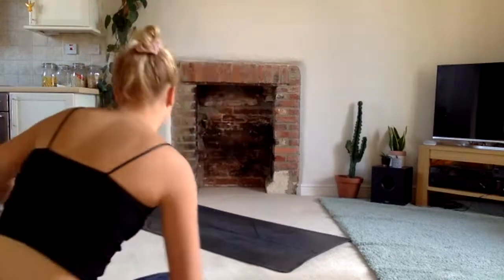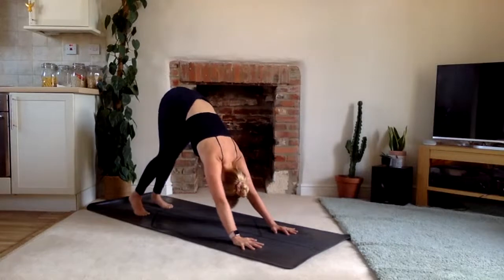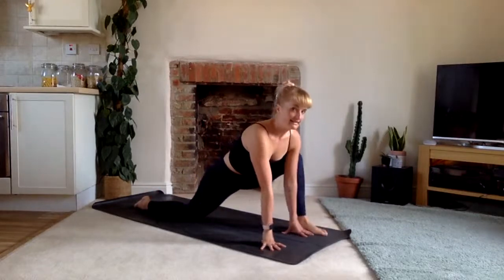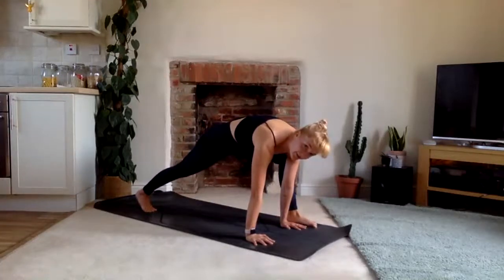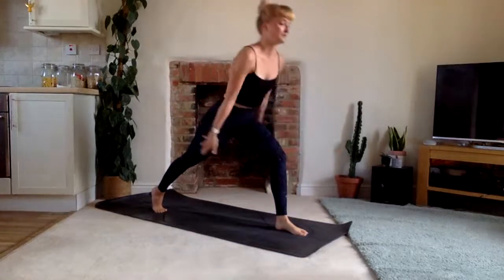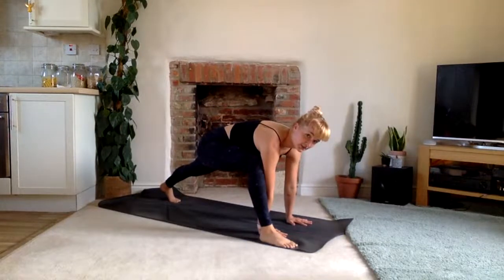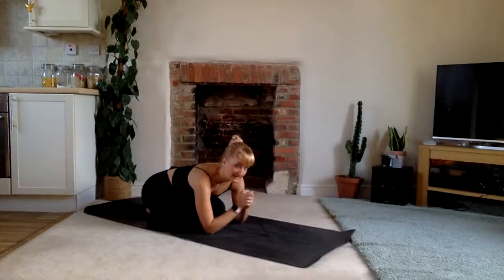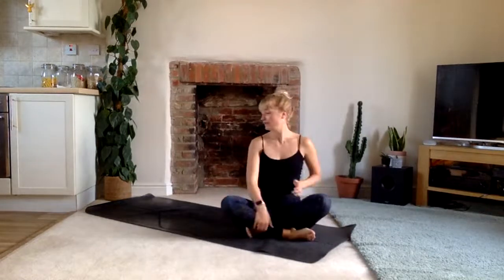POWER FLOW | LIVE | (LEARNING FLYING LIZARD) | Intermediate | Eliisetheyogi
Are you ready to sweat, if YES then join me for this 60-min long Power Flow. This class focuses on opening hips and learning flying lizard.
Enjoy this class in the morning, afternoon and evening. This practice is perfect if you would like to build some strength and work on your flexibility.

I'd love to see and hear from you, so please do tag me in any Instagram or Facebook posts.